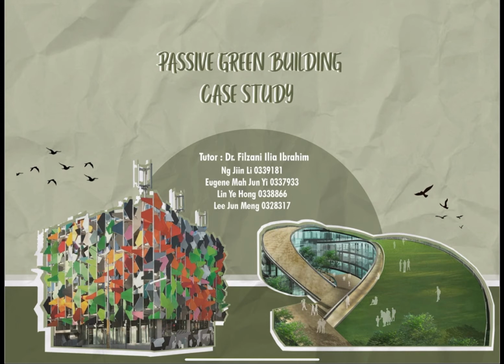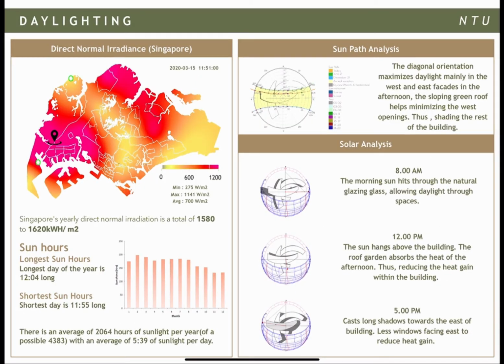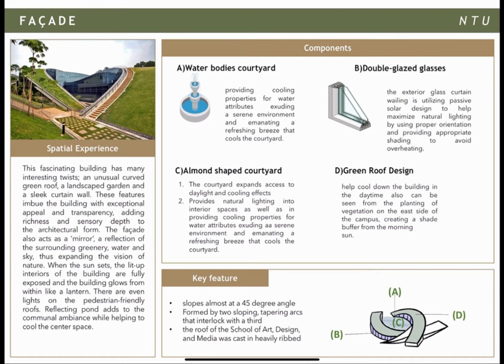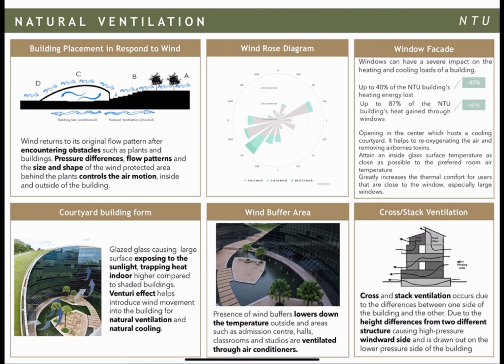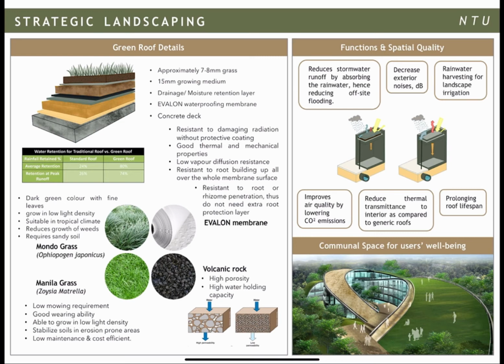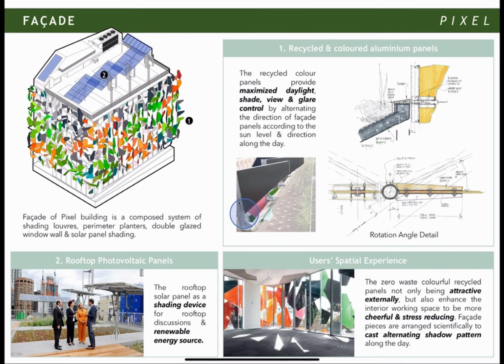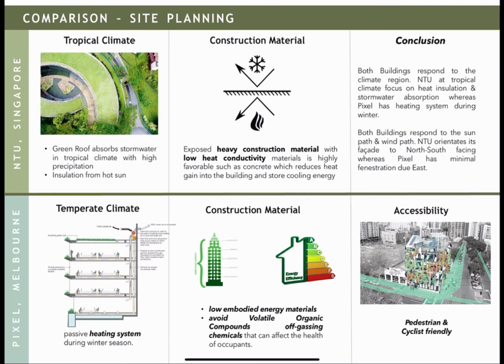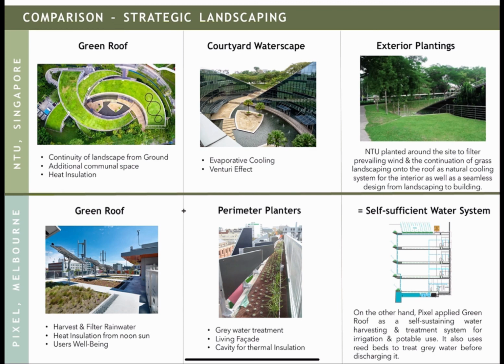GSBD Project 1- Passive Green Building Case Studies (Group 14)